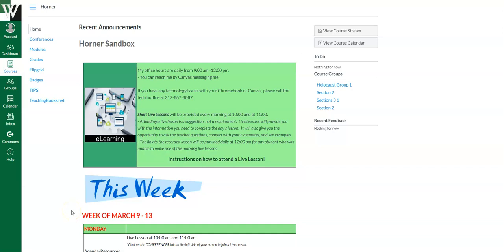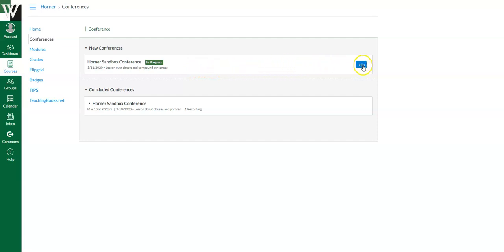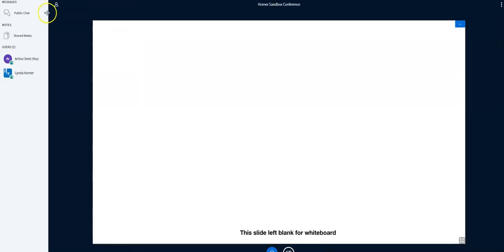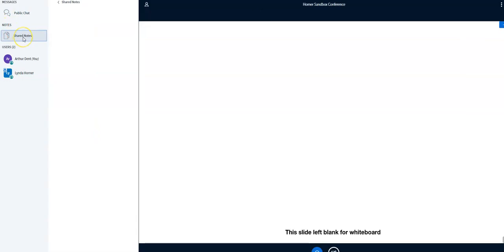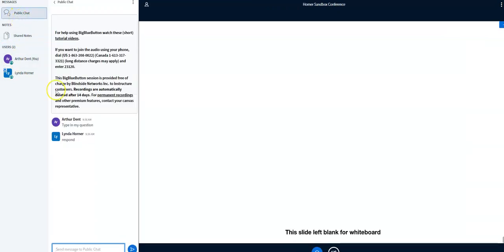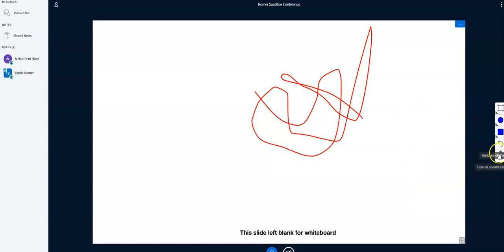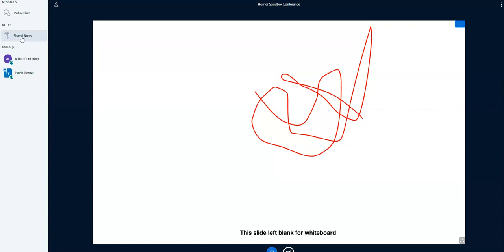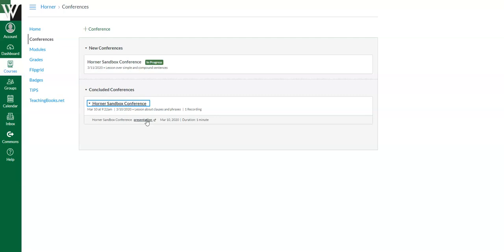Student Conference Tool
Students - learn how to use the Conference tool in Canvas to join your teacher's Live Lesson!